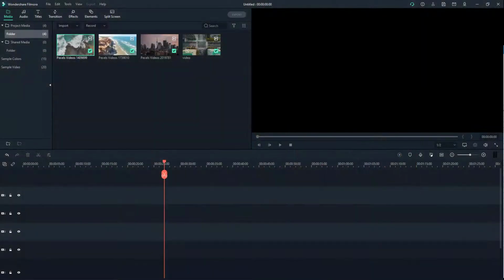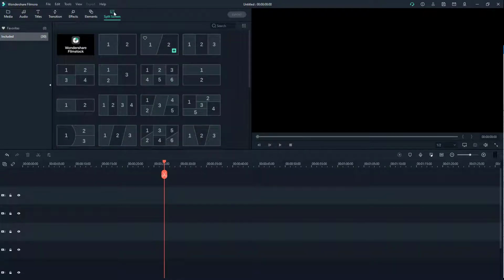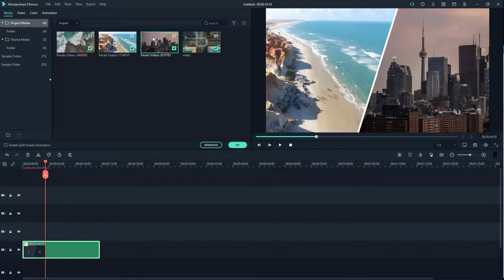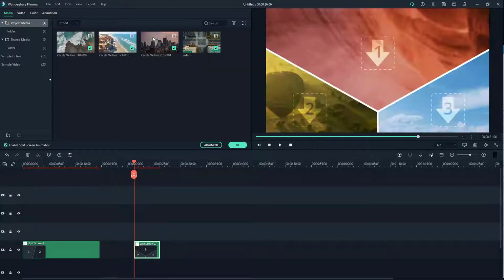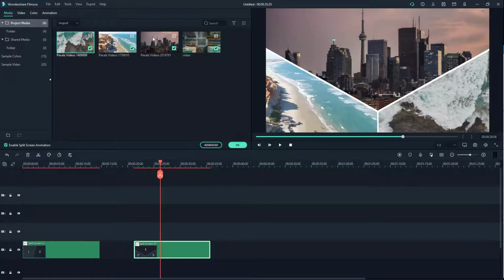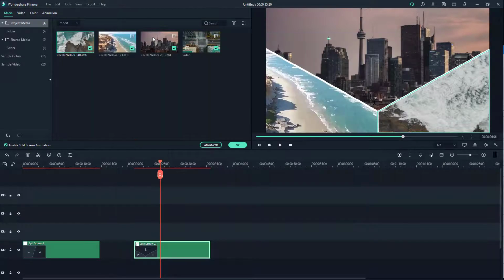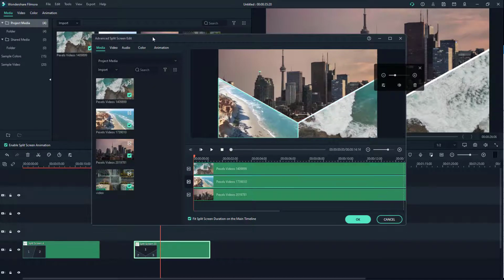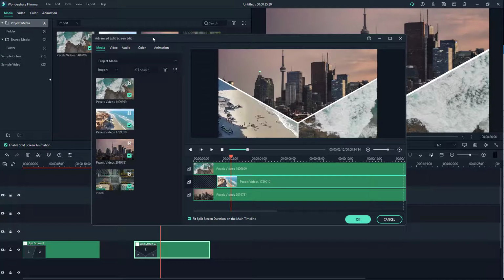Filmora Tutorial - Lesson 52 - Split Screen Effect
In this tutorial, we will be discussing about Split Screen Effect in Filmora